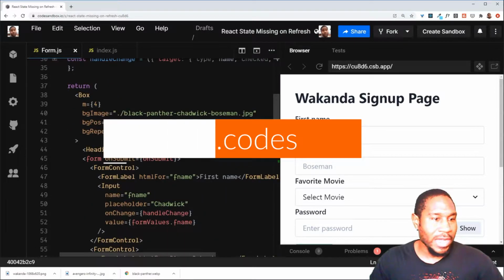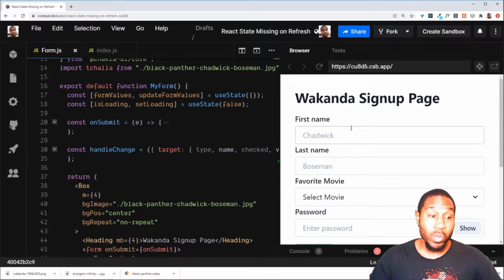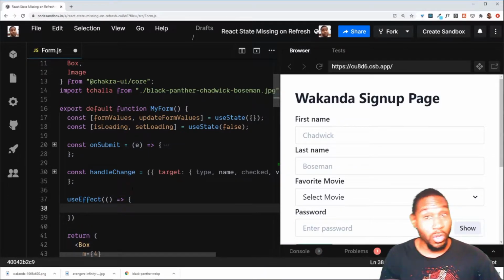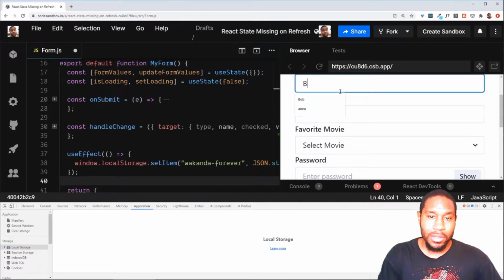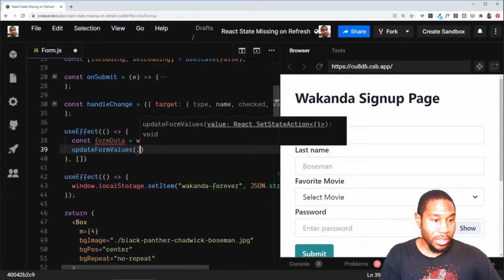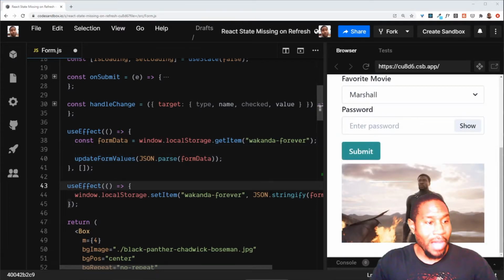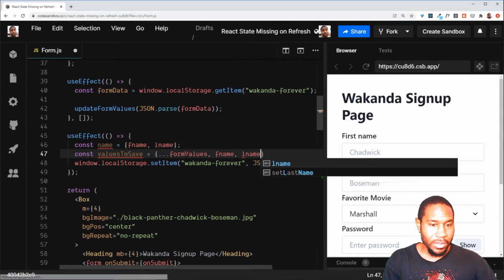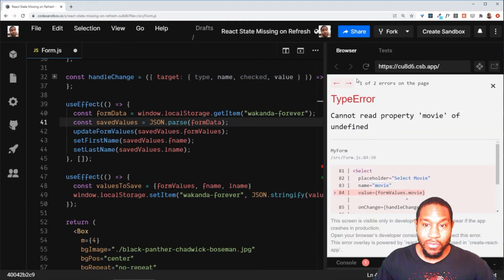How To Save React State On Page Refresh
In this video we discuss why React state disappears and your app breaks on page refresh. We will cover if you should even bother fixing this in the early stages of your app, and a simple method to automatically preserve your state through a page refresh.